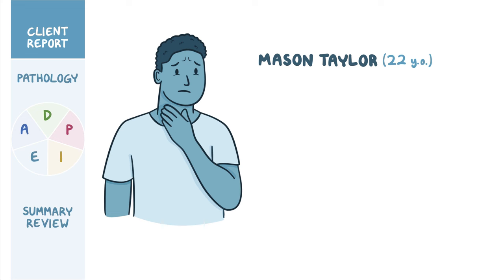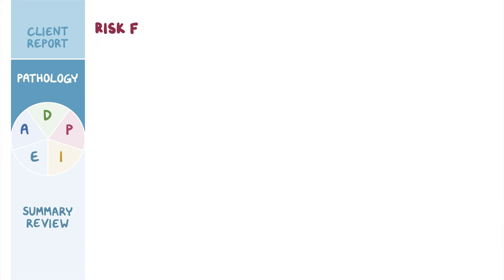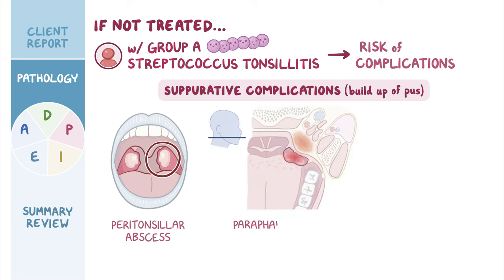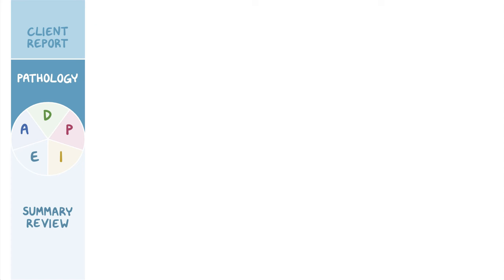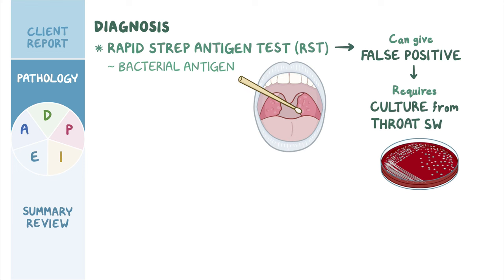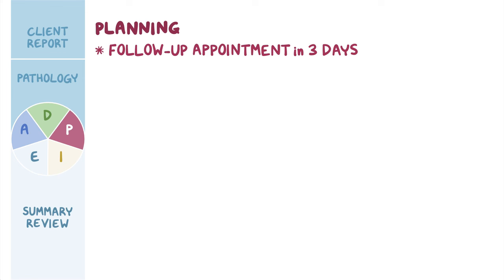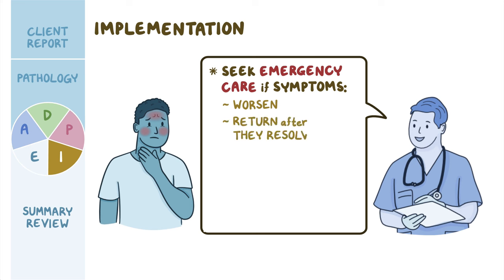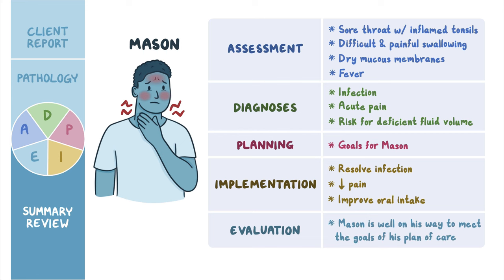Tonsillitis: Nursing Process (ADPIE)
What is tonsillitis? Tonsillitis is an inflammation of the palatine tonsils, which are two lymphoid organs located in the oropharynx. Tonsillitis is sometimes accompanied by adenoiditis, which refers to inflammation of adenoid tonsils in the nasopharynx, as well as pharyngitis, which is an inflammation of the throat or pharynx.